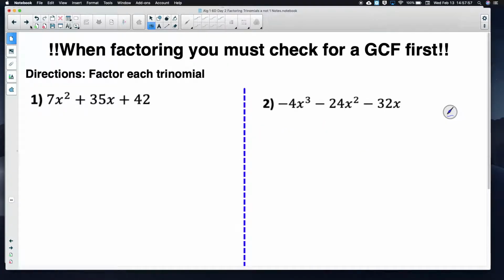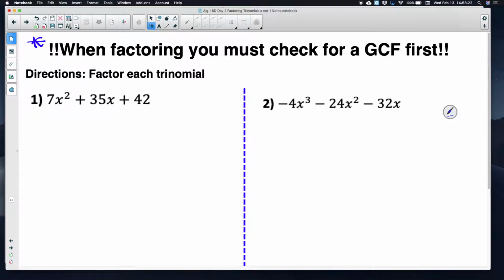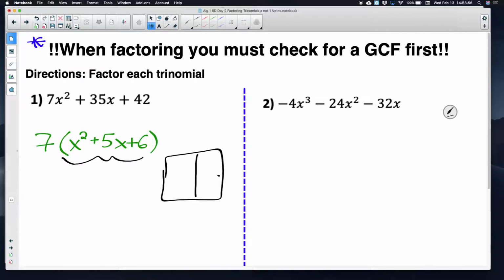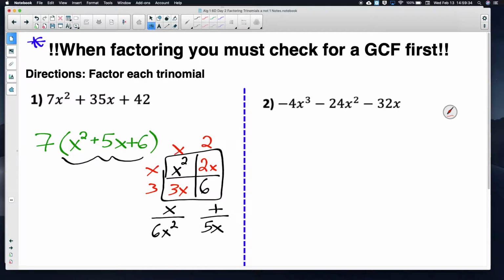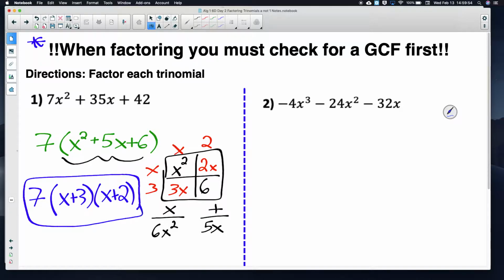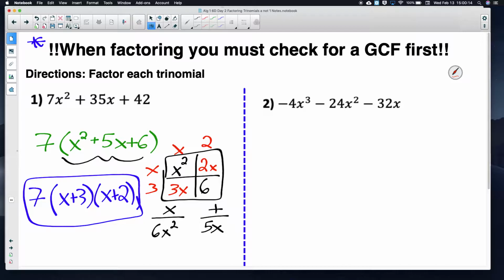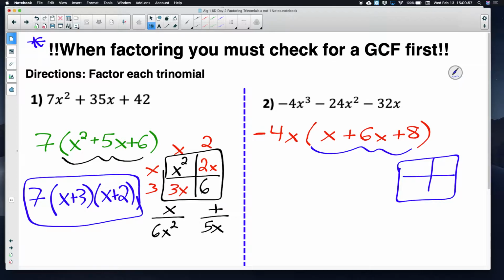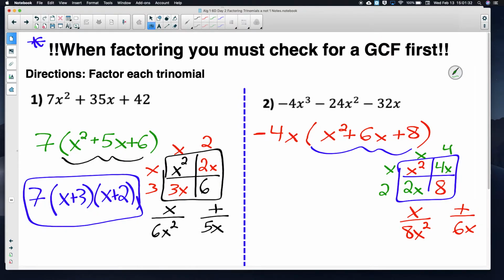6D Day 2 Pt 1 Factoring Trinomials a not 1 (GCF)